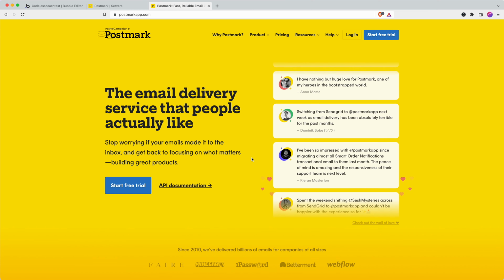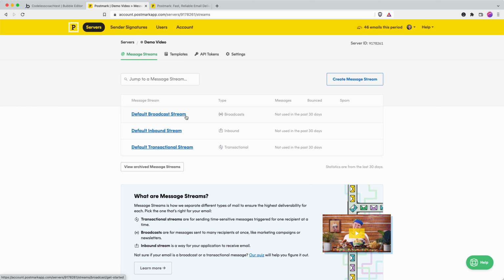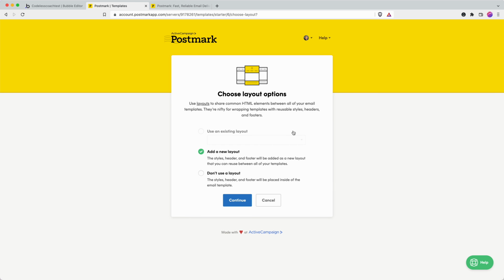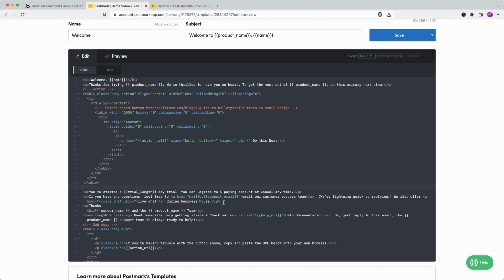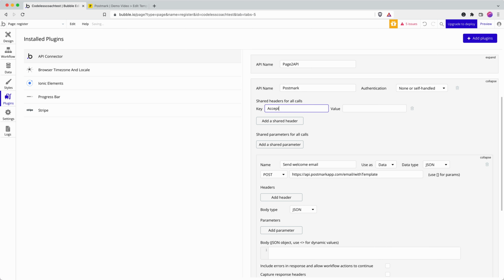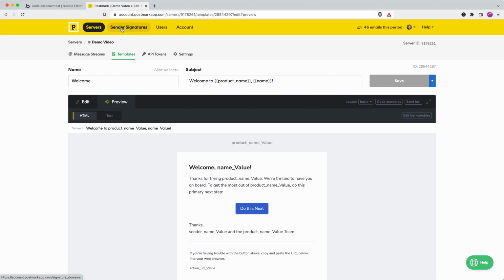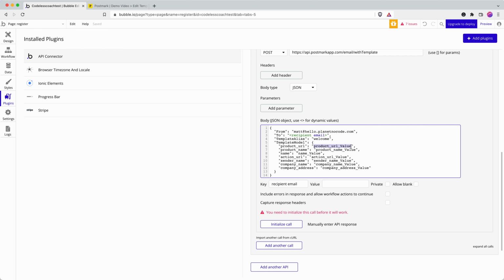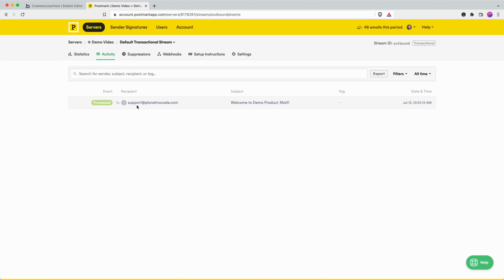How to send emails with Postmark and Bubble using templates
In this Bubble.io tutorial video we demonstrate how to link Postmark and Bubble with the API connector. This video will show how to send transactional emails using Postmark templates cutting down on the amount of HTML you need to send over JSON and reducing errors.